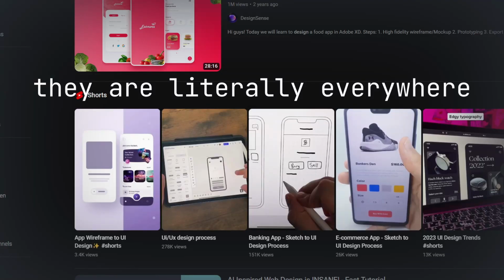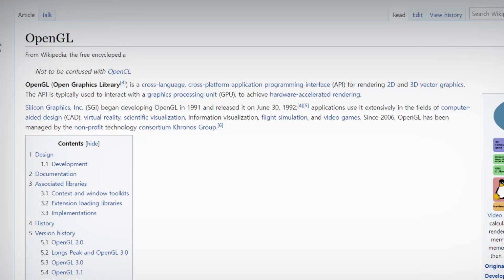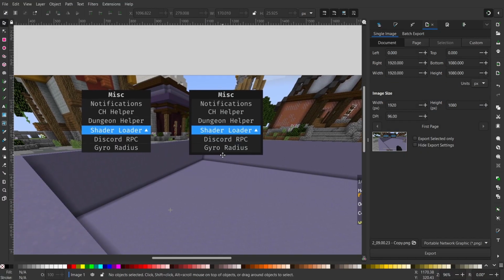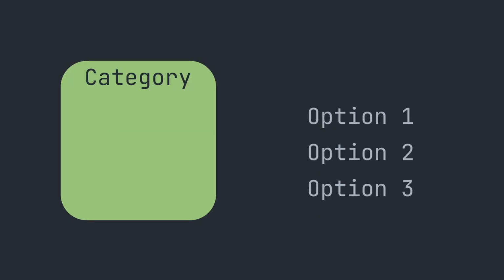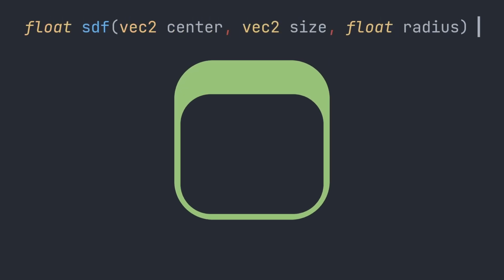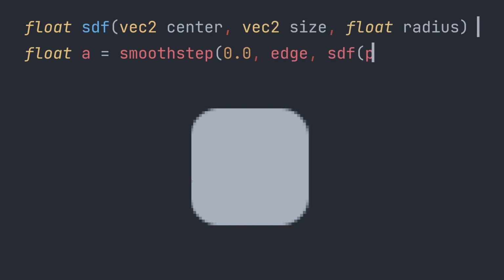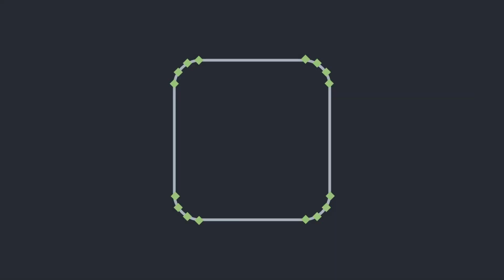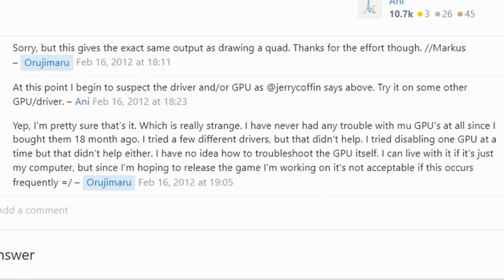Suffering because of Rounded Rectangles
Rounded Rectangles
I'm terribly sorry for the poor audio quality, I don't have a microphone.
In 4:27 the font is "JetBrains Mono".